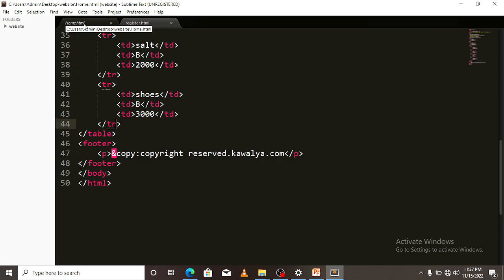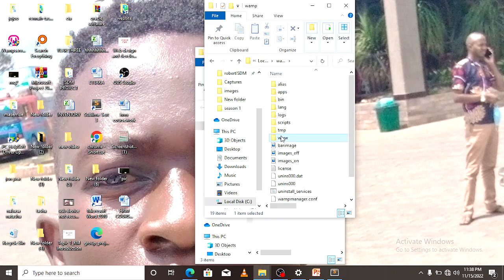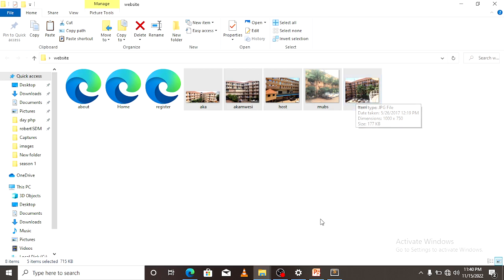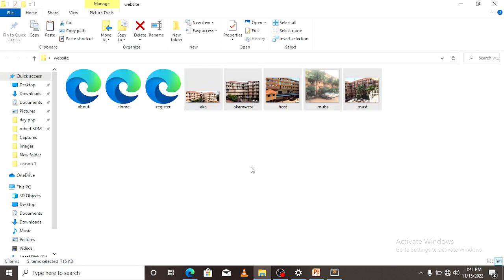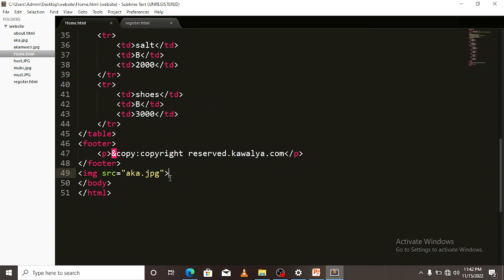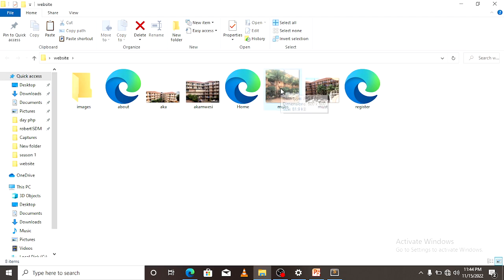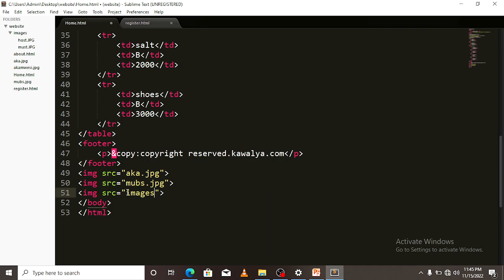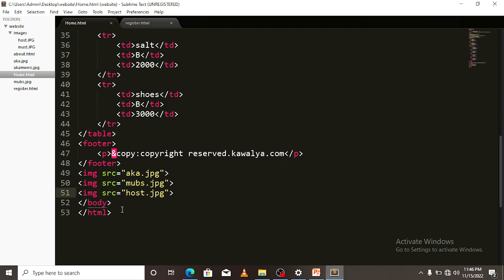web design season 1 episode 4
learn and understand web design and development for beginners